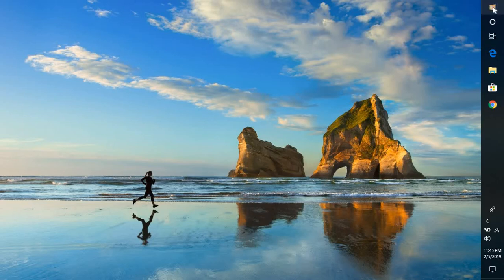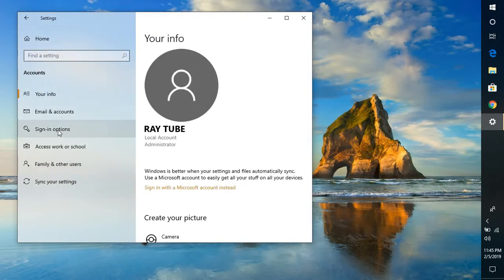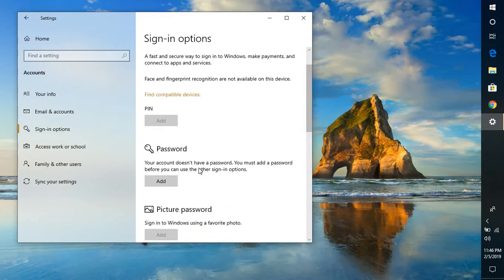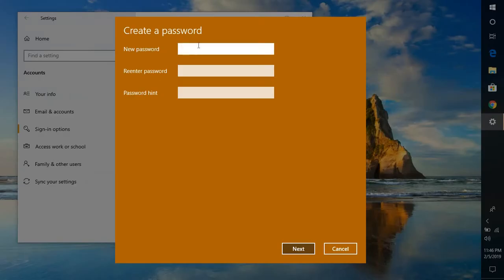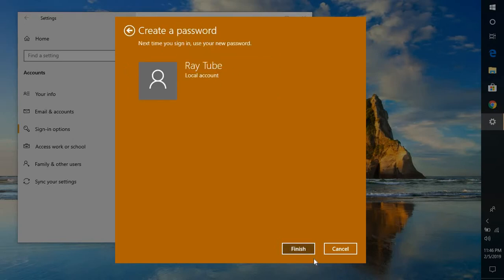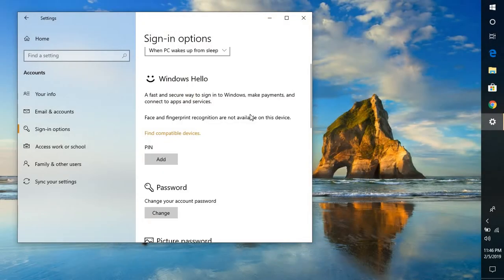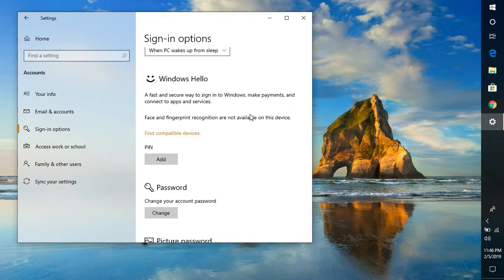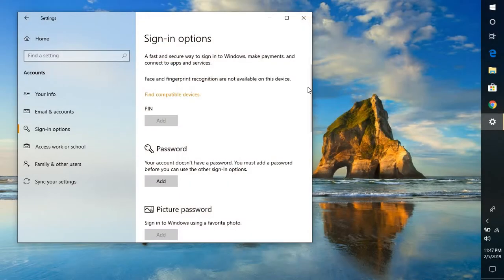HOW TO ENABLE PIN ON SIGN ON FOR WINDOWS 10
To activate a PIN on Windows 10, follow these steps:
Open the Start menu.
Search for “Sign-in options.”
Under PIN click “Add.”
Create a PIN

Applies to :
how to set pin in windows 10
How to remove Pin in Windows 10
HOW TO CHANGE PIN IN WINDOWS 10
HOW TO SET PASSWORD IN WINDOWS 10